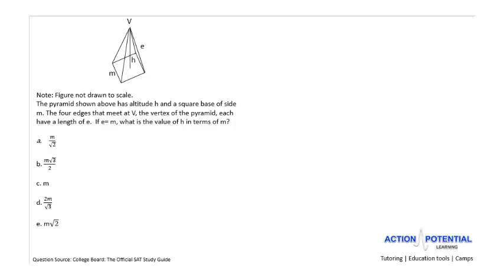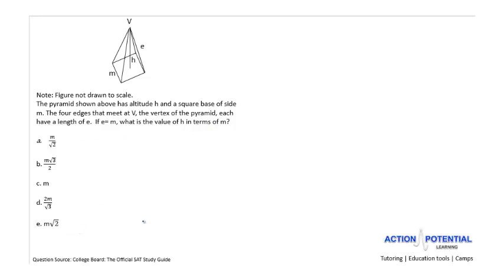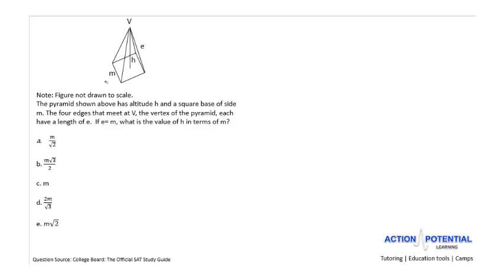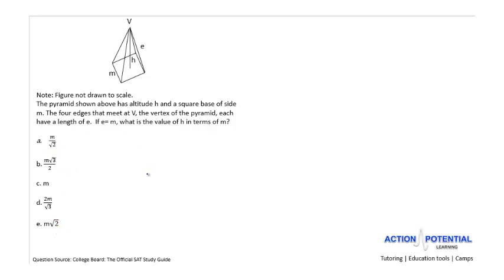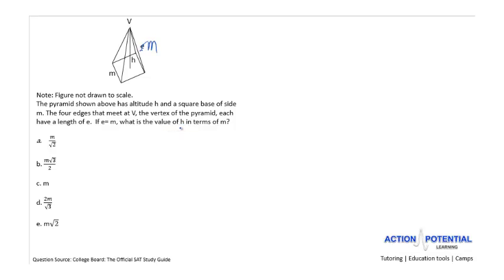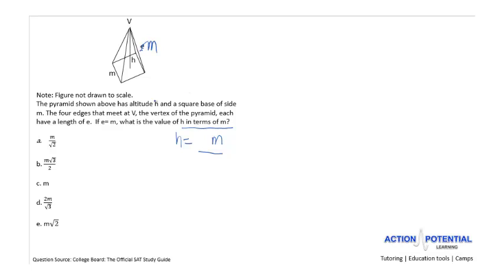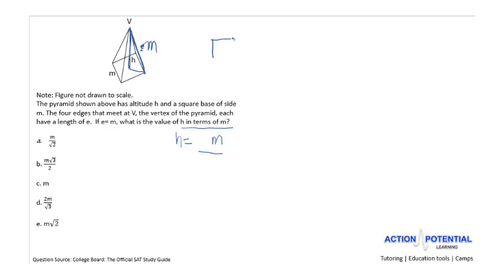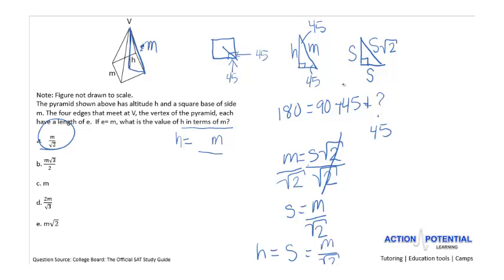Action Potential Learning SAT Lesson 2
We show you how to solve SAT math questions using released test questions from College Board: The Official SAT Study Guide.

This video tutorial teaches you how to solve the following SAT question:

The pyramid shown above has altitude h and a square base of side m. The four edges that meet at V, the vertex of the pyramid, each have a length of e.  If e= m, what is the value of h in terms of m?